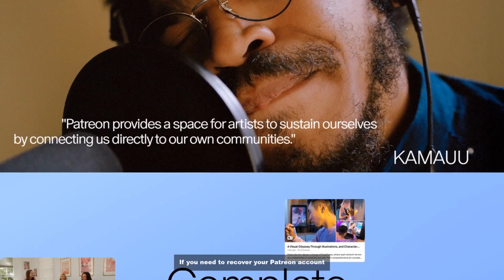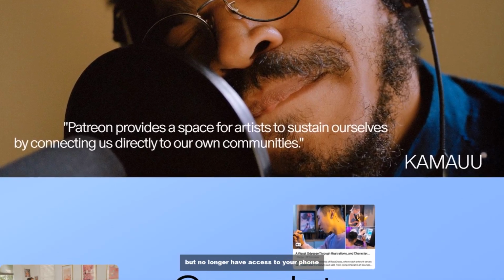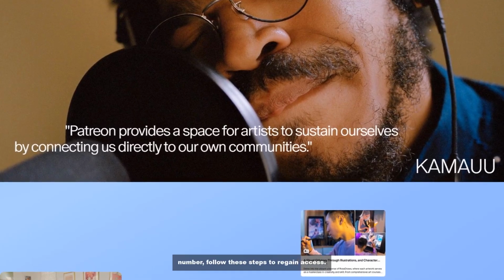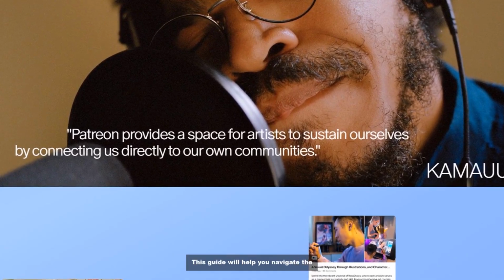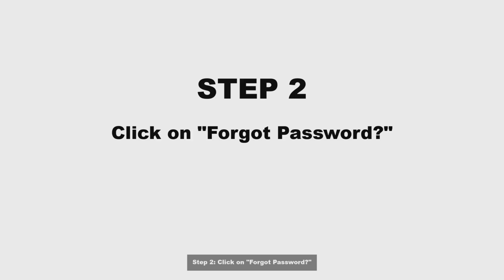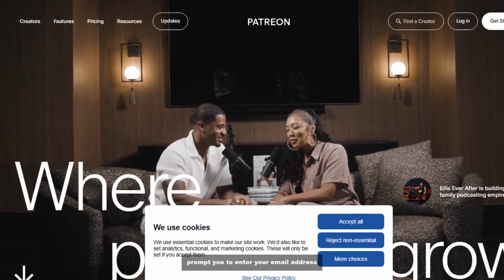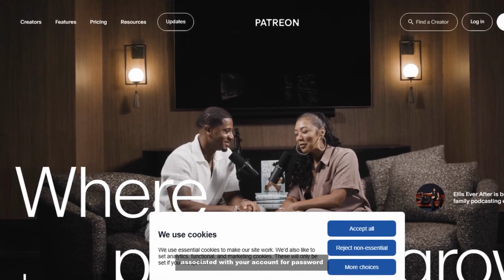How To Recover Your Patreon Account Without Phone Number 2026 (FULL GUIDE)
In this video, we will show you how to recover your Patreon account without a phone number in 2026. If you're having trouble accessing your account, this full guide will provide step-by-step instructions to help you regain access.